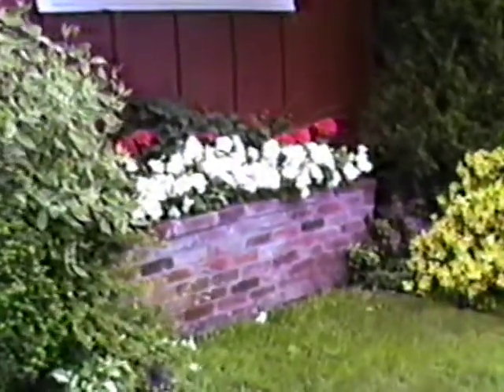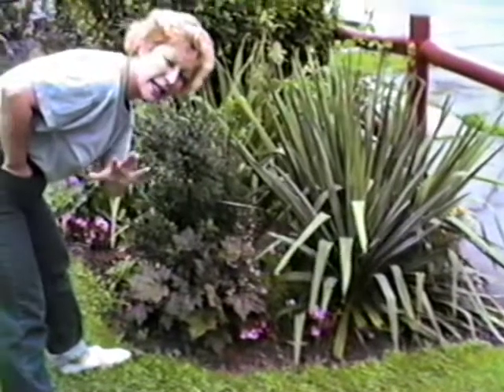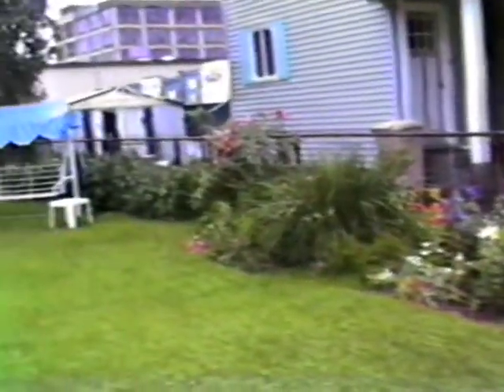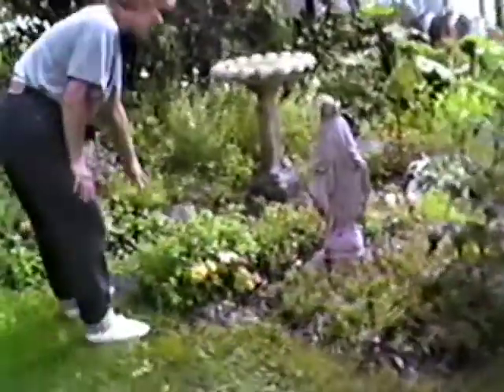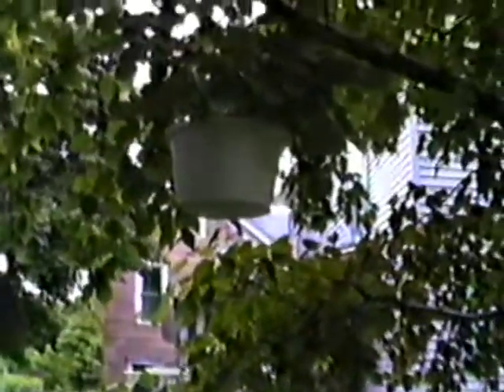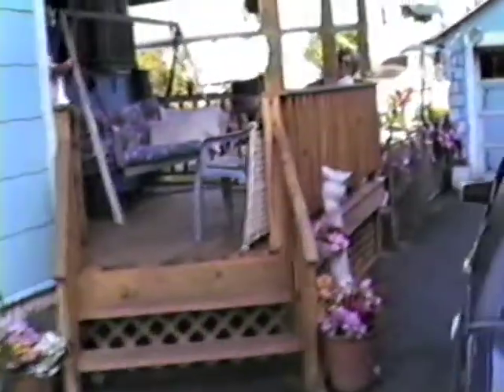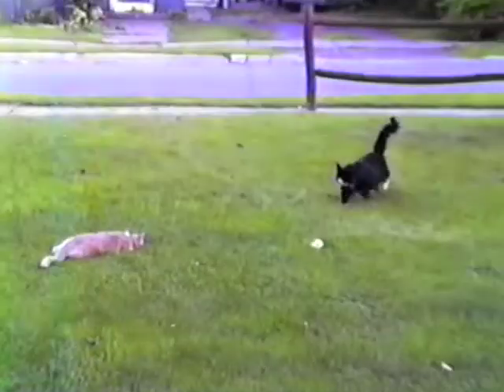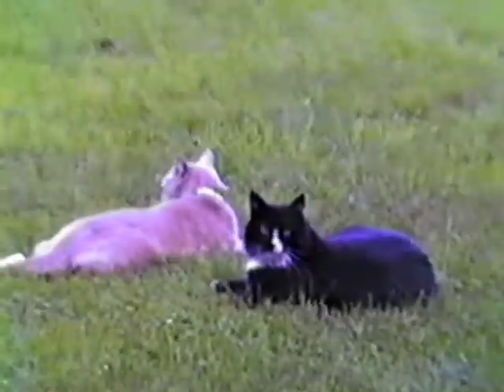1992 April Herkimer Smith Street Tour by Judy